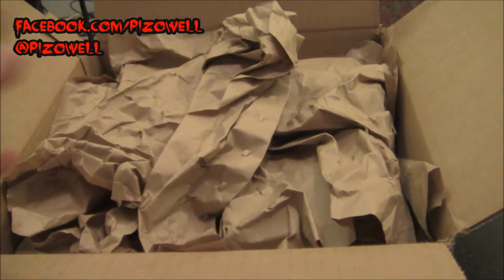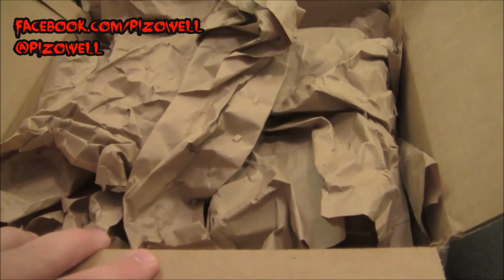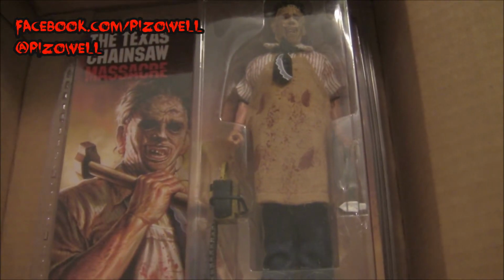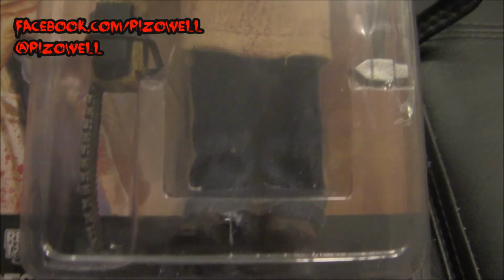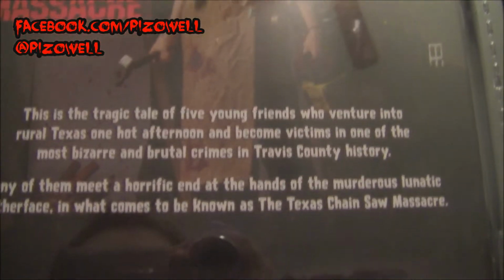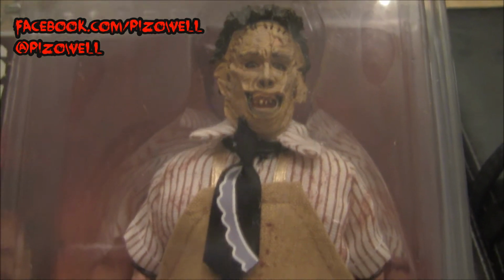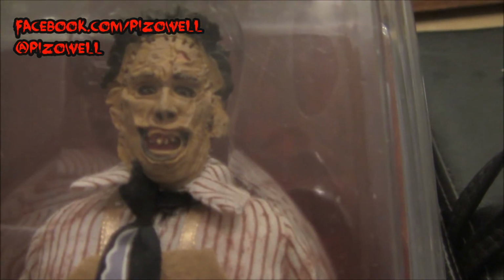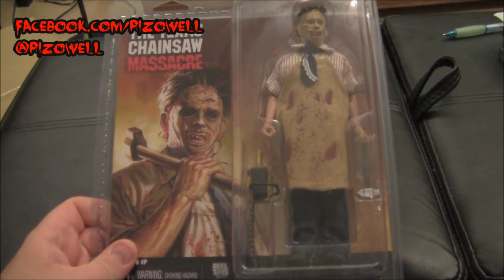NECA Leatherface 40th Anniversary Figure Unboxing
► Want a YouTube partnership?
► Amazing deals on Blu-rays

If you liked what you saw, show your support by slapping that LIKE button and sharing the video.  Ratings, favorites and general feedback is always appreciated :)